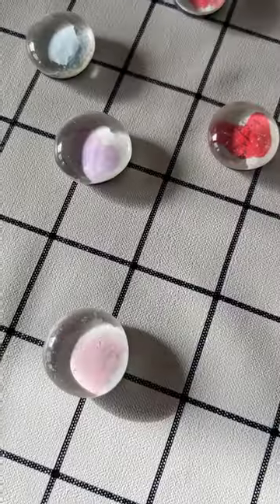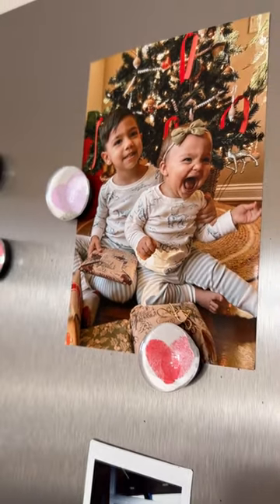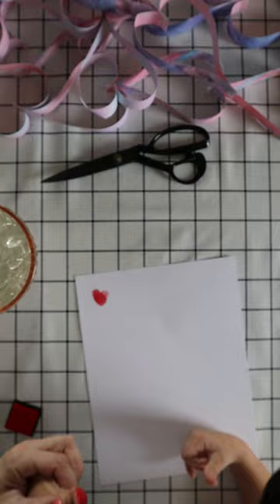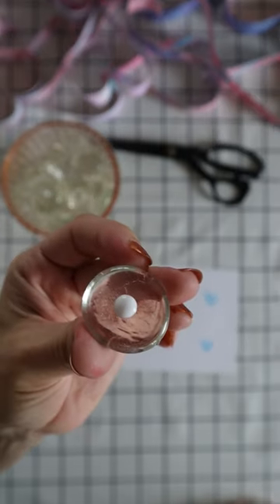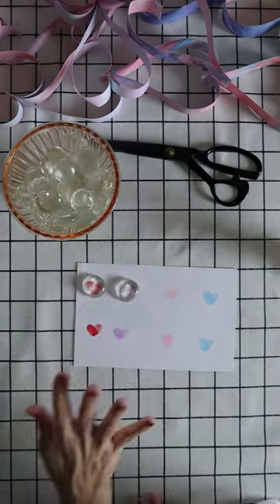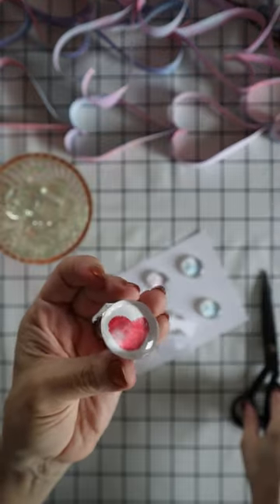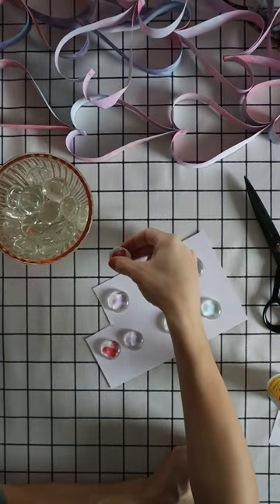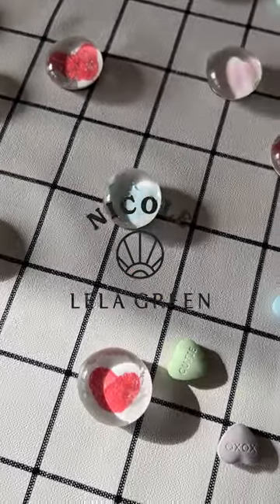Kids Thumbprint Heart Magnet | Valentine's Day Craft Gift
You are not charged more or less by clicking or purchasing from a link. All opinions are sincere and our own. Thanks for supporting our family in continuing to bring you great content!